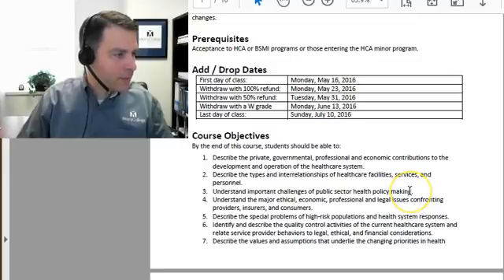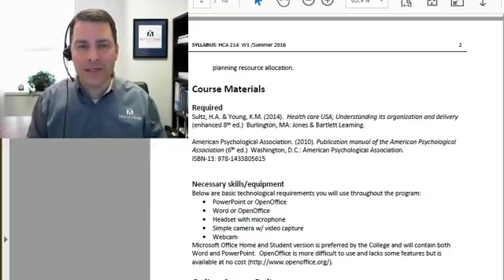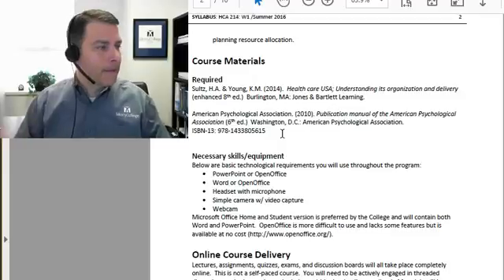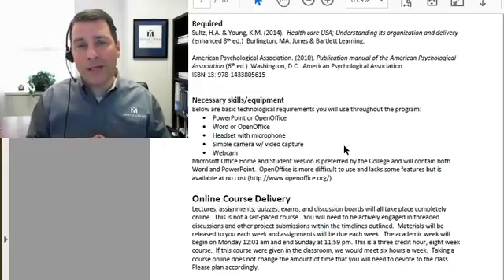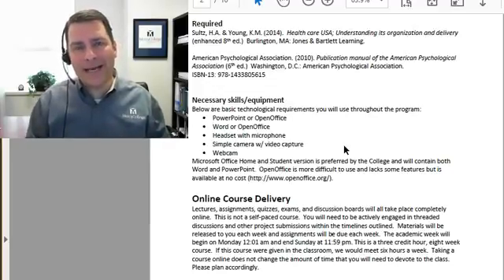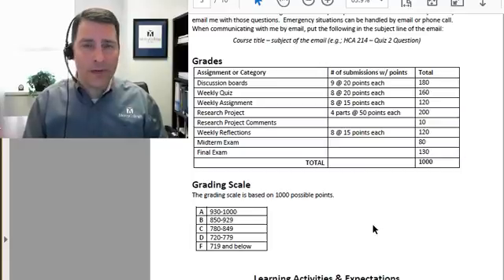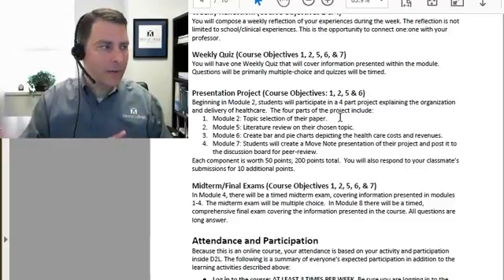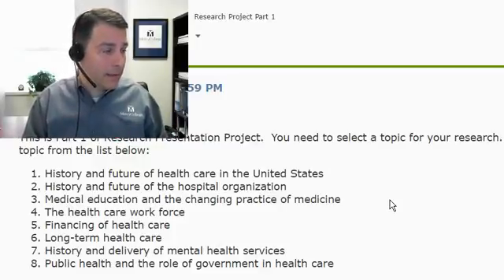Fall 2016 Week in Review: Module 1